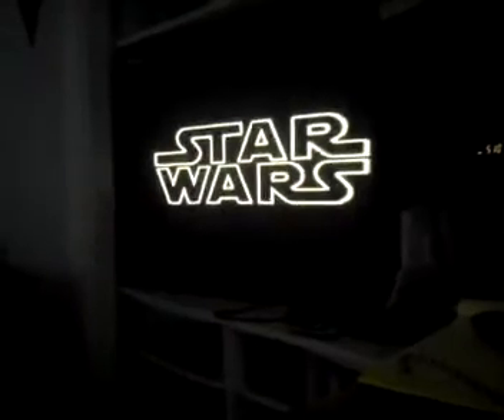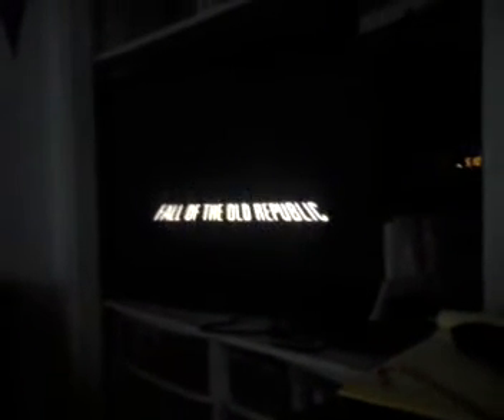Lets Play Star Wars Battlefront 2 Episode 1: Mygeeto